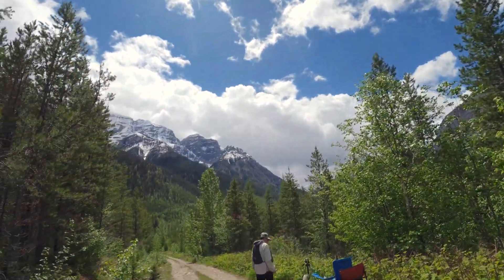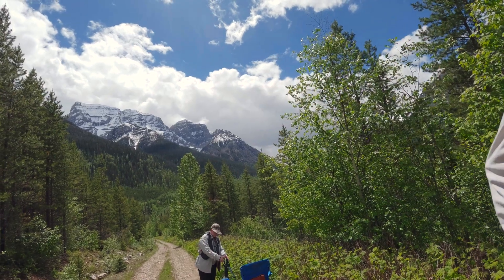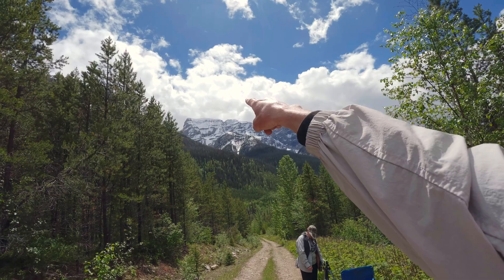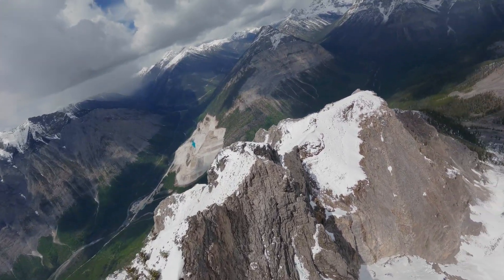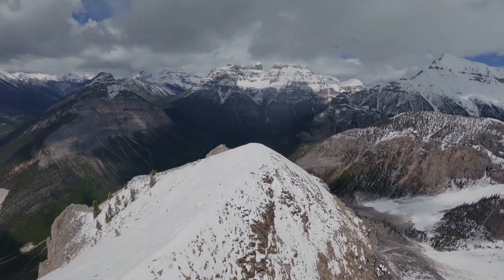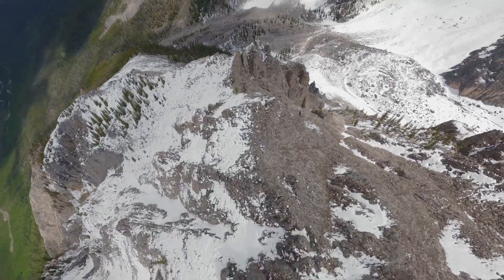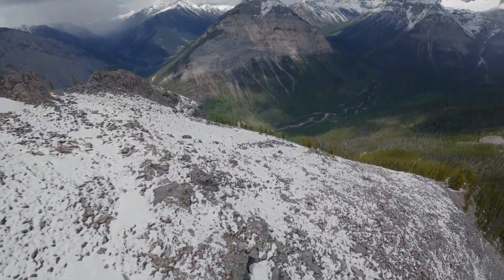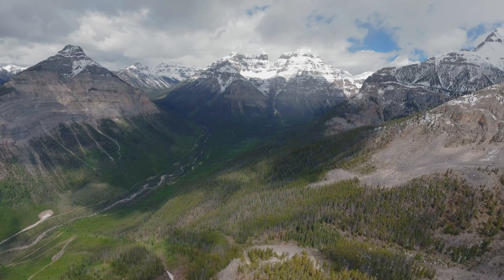Long Range FPV, Wind & Motor KV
Over the summer I've been flying long range FPV with several different types of motors.  From 2806.5 up to 2812, all of them in the range of 1155kv to 1500kv.  After all the testing I've decided to pick performance over efficiency for my next long range build.  I've never had a long range drone that couldn't fly far enough, but I have had a couple that I wish did better in the wind.
This video was recorded with a quick replacement RAD Li-ion that I built after losing my OG RAD Li-ion.  This replacement version was built using 1155kv motors which I'm finding start to perform poorly in anything more than a moderate wind, as you can see in this video.

My next build (RAD Li-ion 7" V2) will be running 1500kv motors.  I'm happy to give up a km of range in exchange for better handling in the wind.